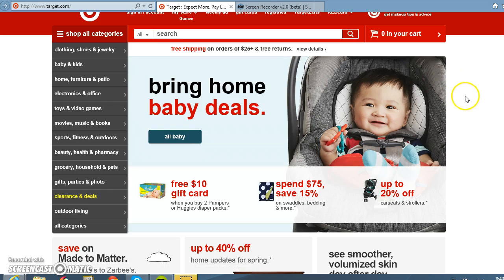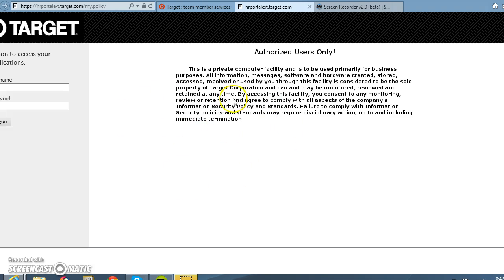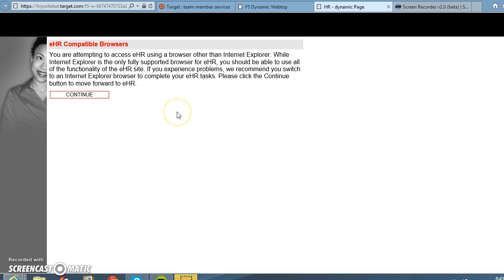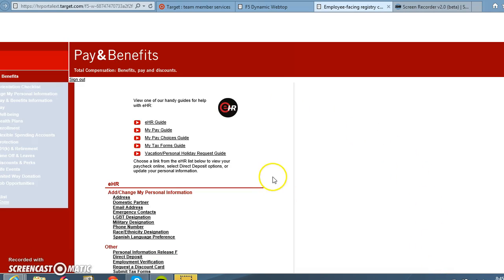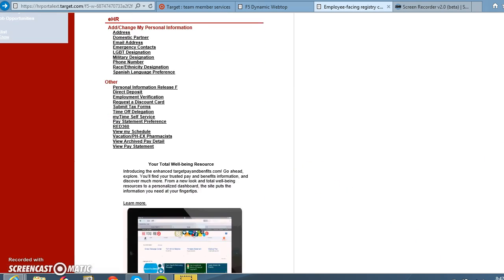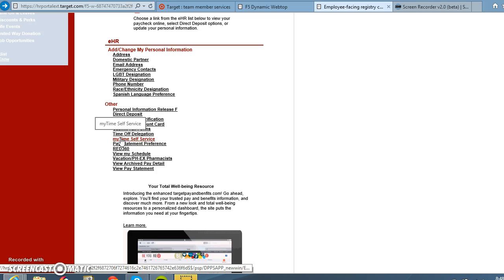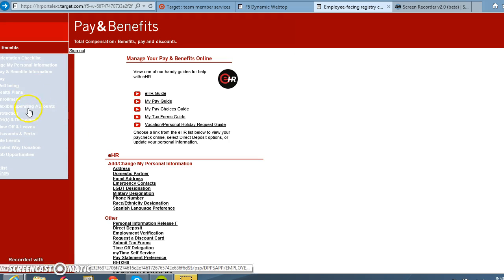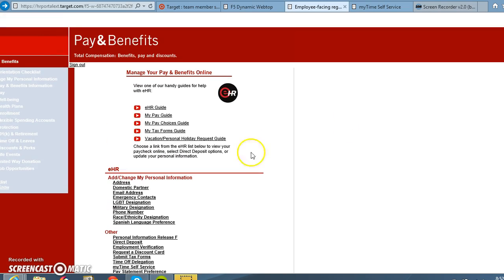How to access Employee information at home using Target eHR system